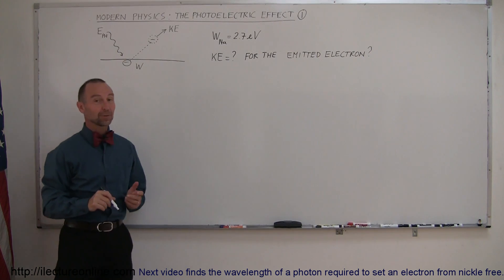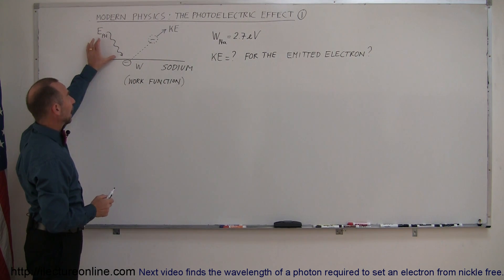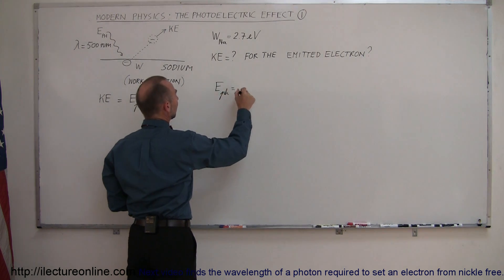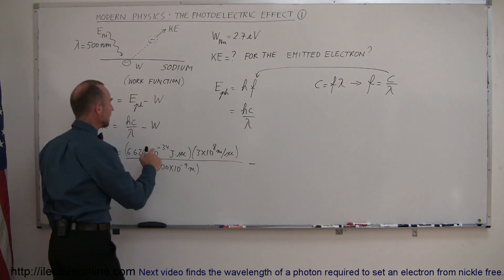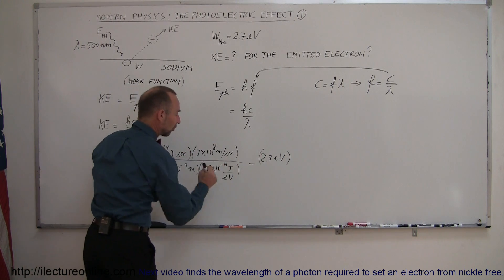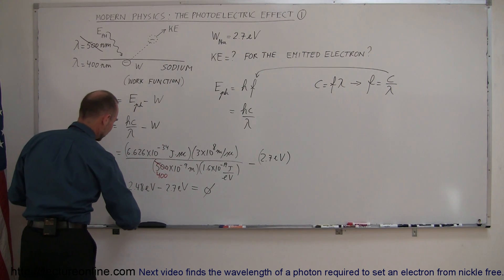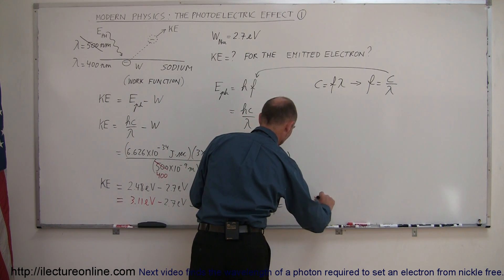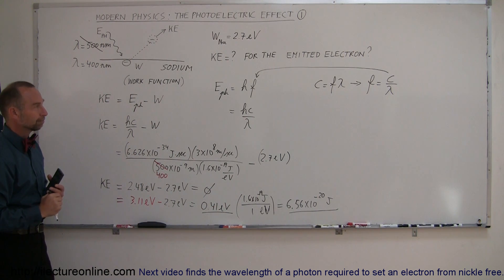Physics - Modern Physics (1 of 26) The Photoelectric Effect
In this video I will show you how to find the kinetic energy of a photon required to set an electron from sodium free.